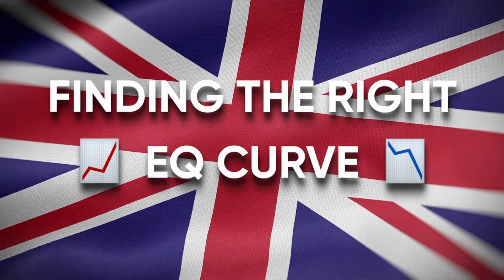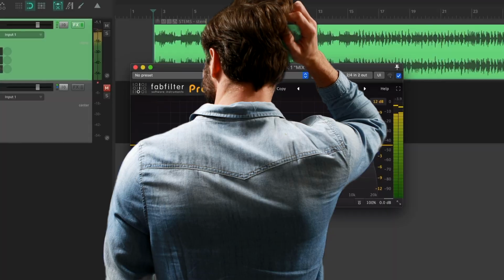Top Down Mixing - Stereo Bus Masterclass Series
0:00 - Intro
1:23 - Episode 1: What Is Top Down Mixing?
2:54 - Episode 2: What Should Be In Your Master Bus Signal Chain
3:35 - Episode 3: Finding The Right EQ Curve
4:33 - Episode 4: How Different Compressors Affect Your Mix Bus
5:53 - Outro